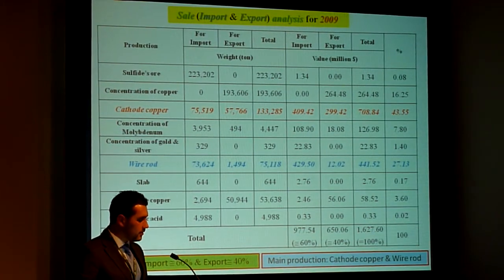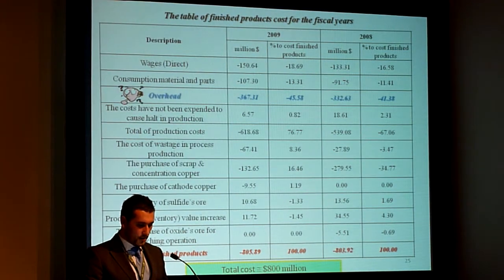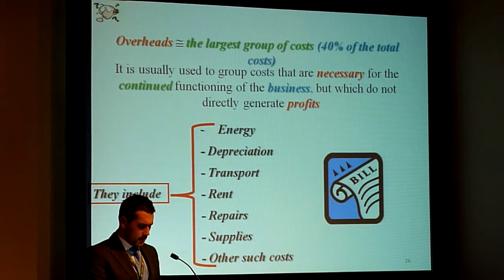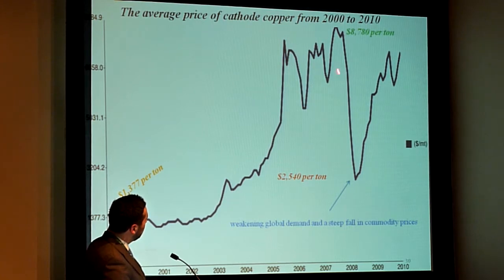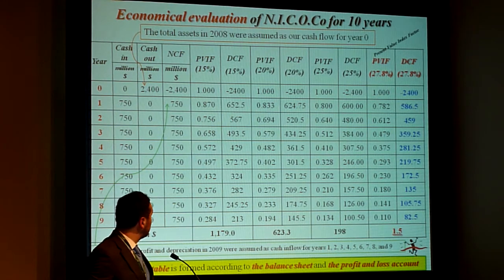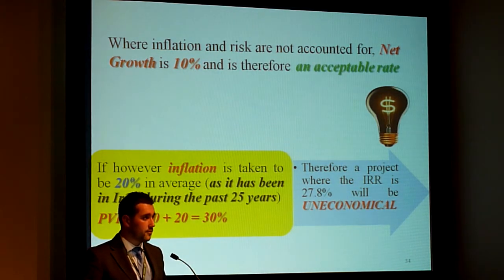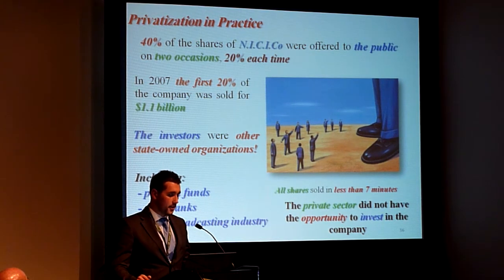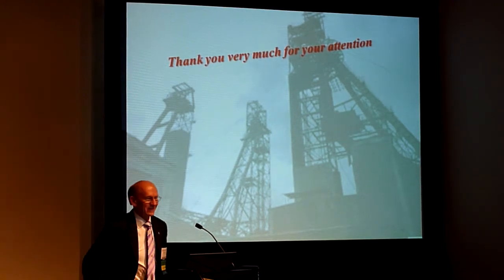Economic Analysis of the Copper Mining Industry of Iran 2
Economic Analysis of the Copper Mining Industry of Iran
SME Conference - Denver, Colorado 1 March 2011

-- Kazem Oraee PhD
Professor, Stirling University, Stirling, UK
-- Arash Goodarzi MSc
Research Fellow, Ministry of Labor and Social Affairs, Tehran, Iran
-- Nikzad Oraee-Mirzamani LLB MSc DIC
Research Student, Imperial College London, London, UK